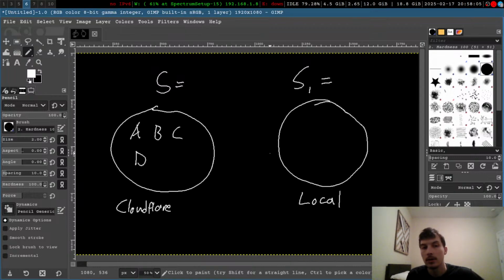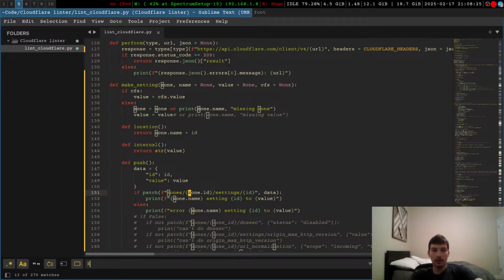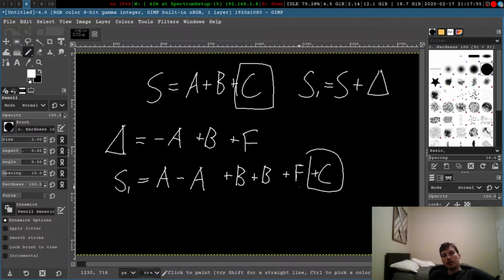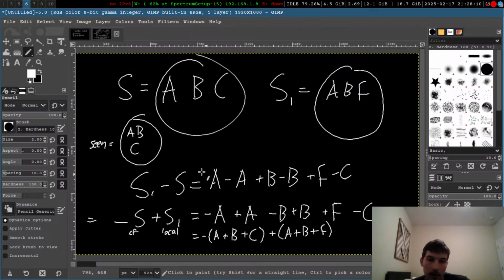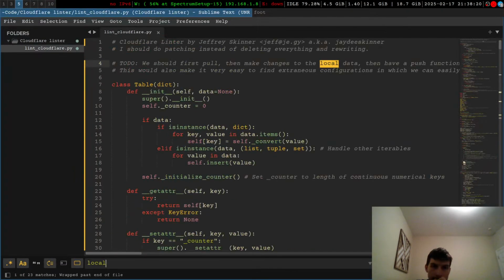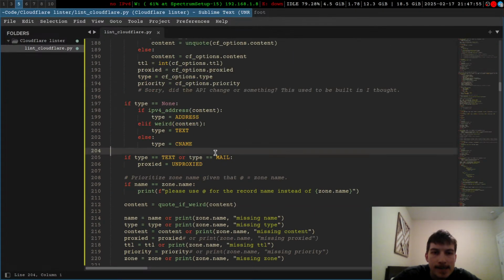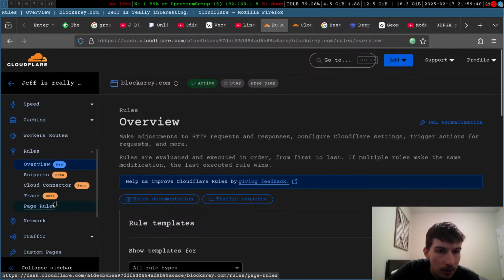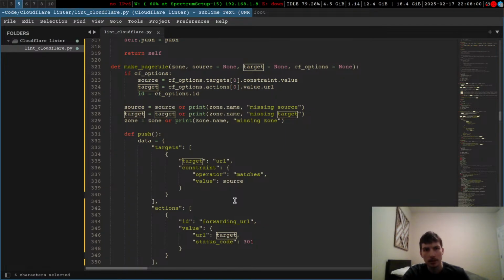Implementing Cloudflare Config Reconciliation and Debugging Recreated DNS Records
We're gonna make a description shortly.